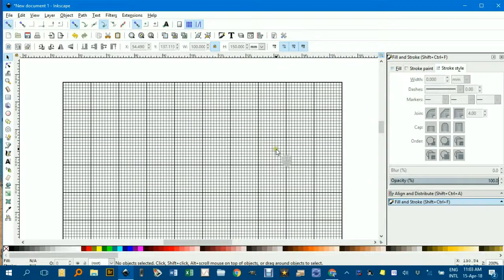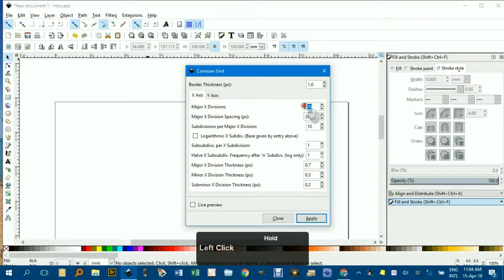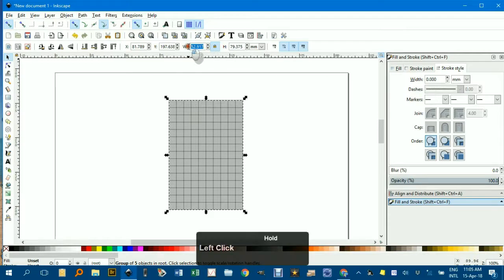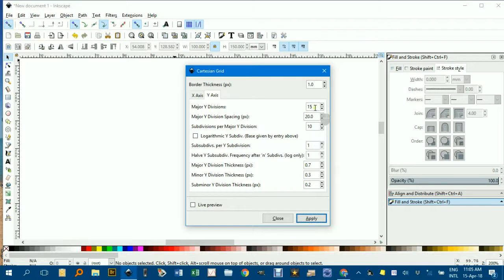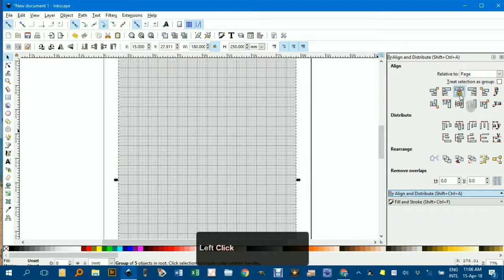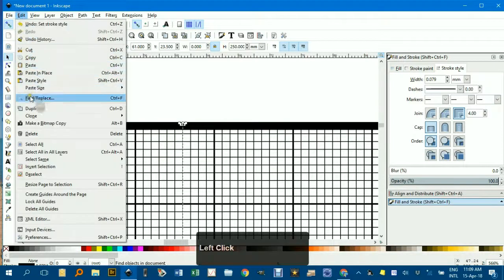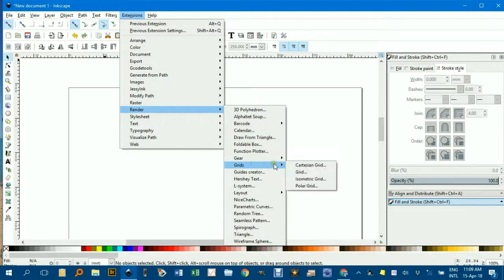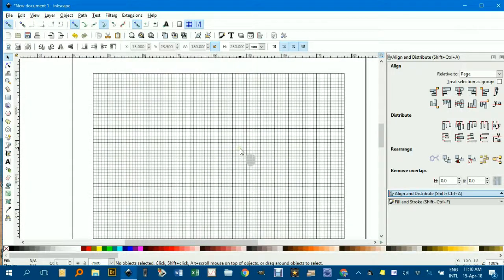Quick and easy graph paper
How to generate graph paper quickly using an Inkscape extension.